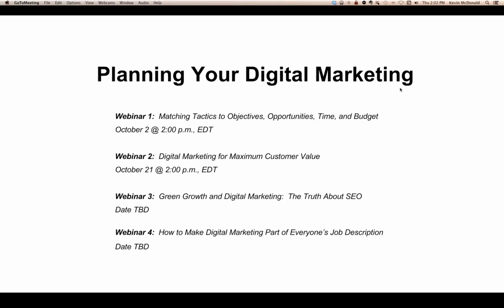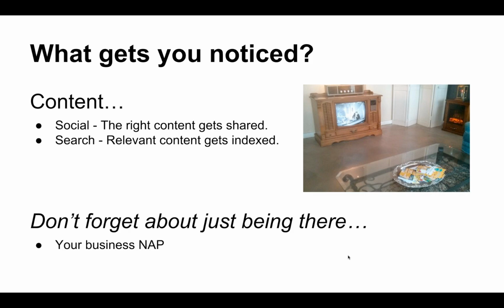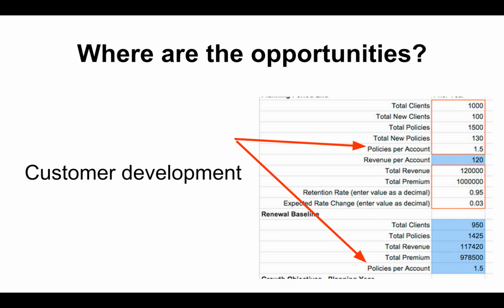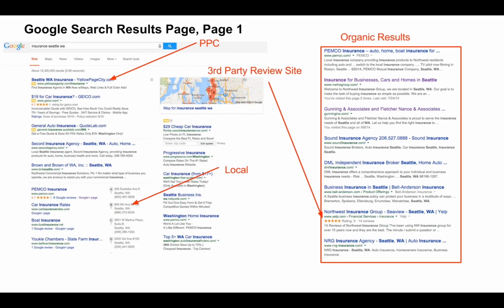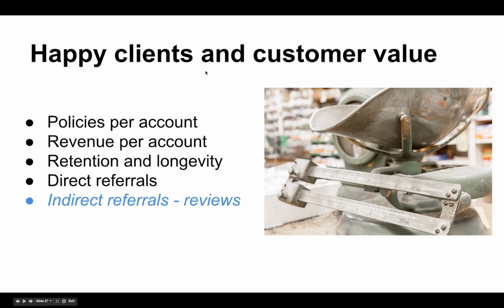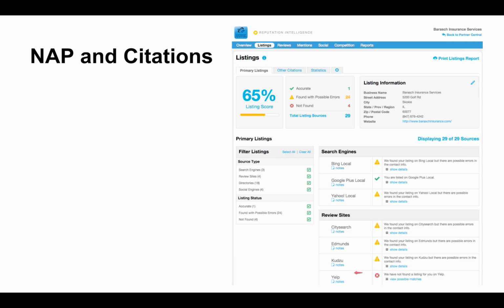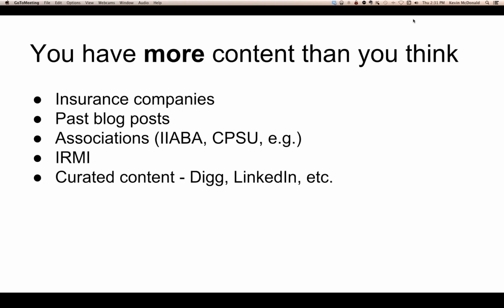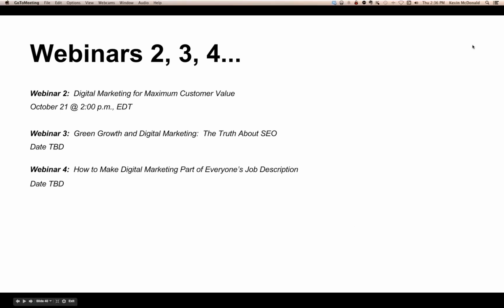Digital Marketing for Insurance Agents 2015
Digital marketing should be a big part of the strategic plan for every insurance agent.  But there are so many options, and some have big price tags attached.  Just to add a little extra risk to return on investment, marketing program results can sometimes be difficult to measure and take months to materialize.

This short presentation will show you how to align your marketing tactics with your opportunities and identify any low-cost, low-risk marketing programs you may be overlooking now.

Companion Resources (download):

Digital Marketing Cheat Sheet - quick reference to relative cost, risk, and time-to-results for common digital marketing tactics

Gap Analysis Worksheet - Excel worksheet to do some quick checking of the amount of sales (bottom up) it will take for your insurance agency to meet your top down growth goals.  The worksheet will also help identify a first cut segmentation for sources of sales growth.